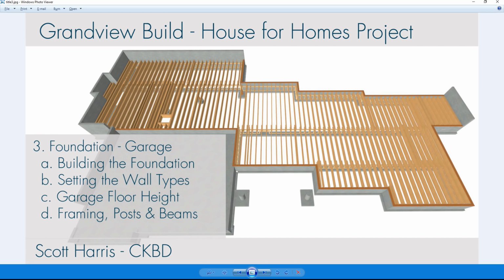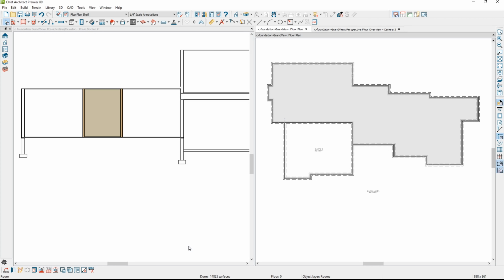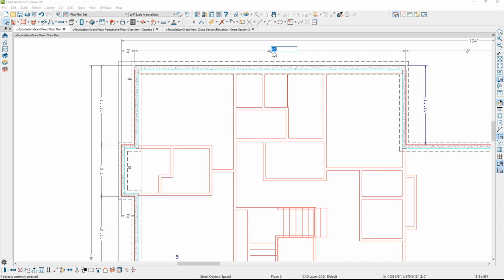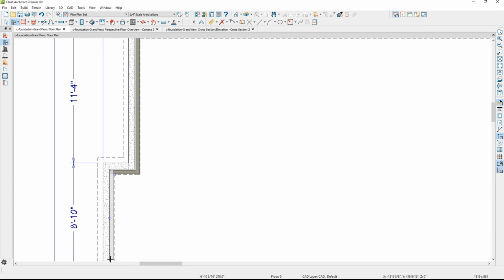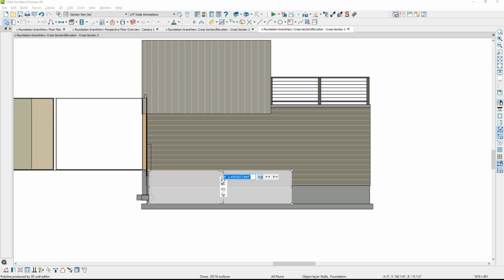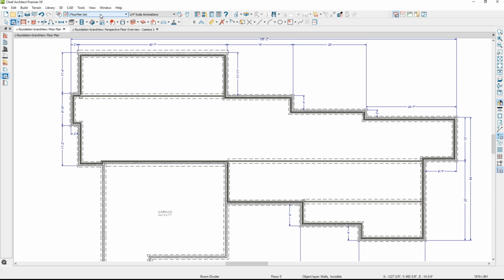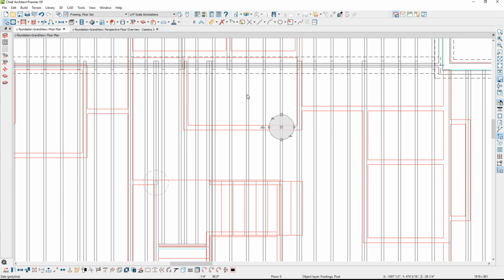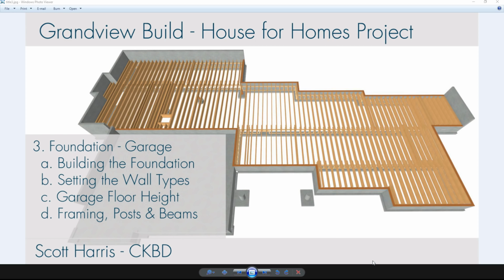Grandview Build Project - Foundation and Garage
This video will go over how to create the foundation for the Grandview Build Project with Chief Architect Software. We will go over:

00:56 - Building the Foundation
01:26 - Setting the Wall Types
01:39 - Garage Floor Height
10:34 - Framing Post and Beams